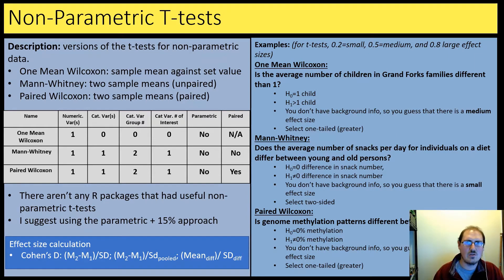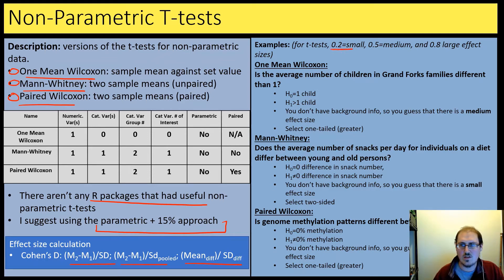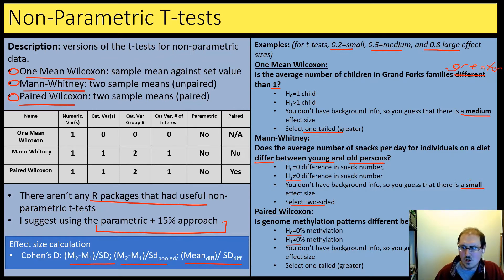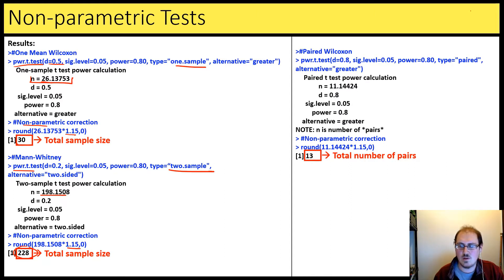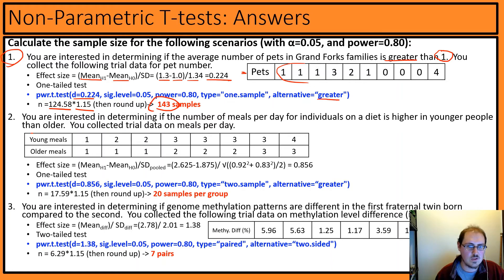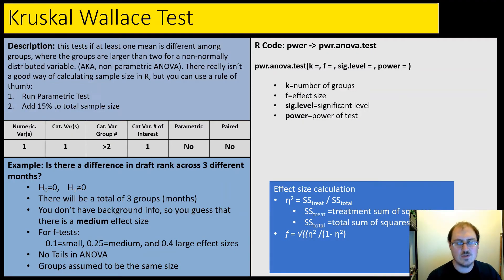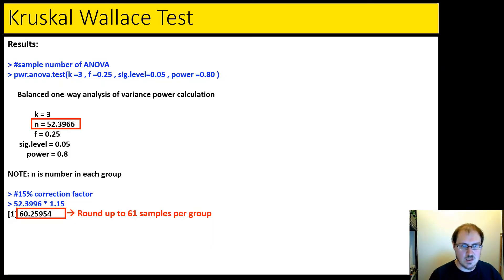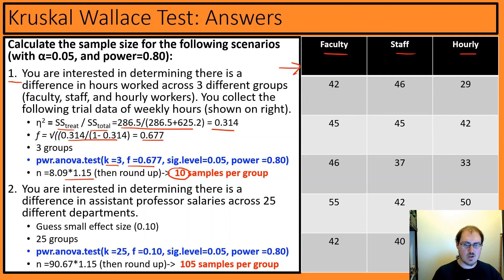Power Analysis in R: Part 2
This is part 2 of sample size calculation using R.  This is part of a training module of the Biostatistics, Epidemiology, and Research Design Core (BERDC) for the DaCCoTA project.